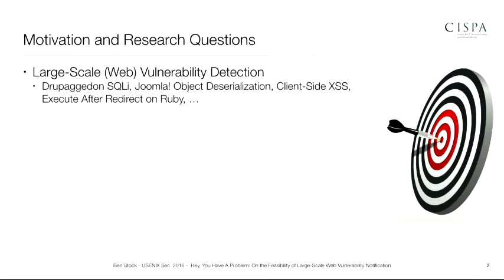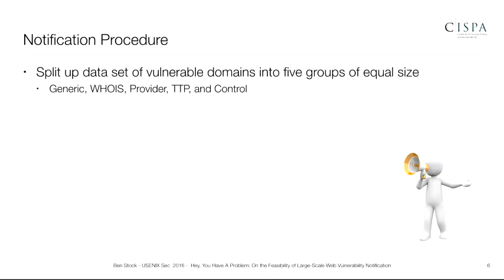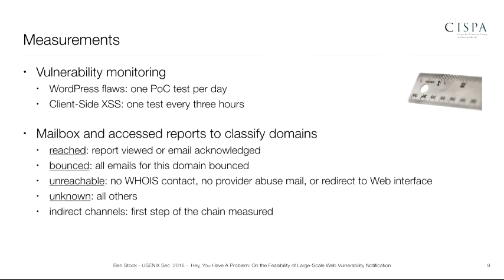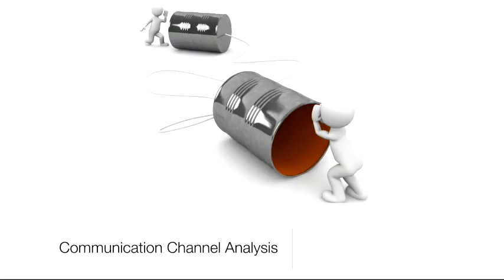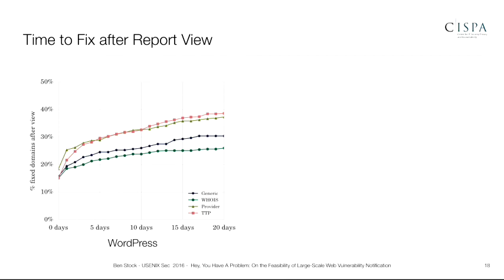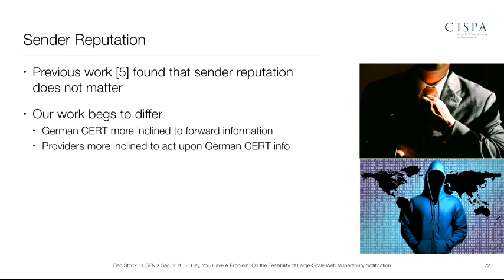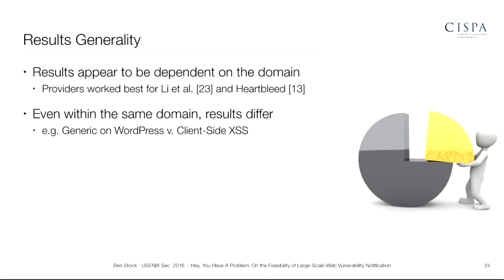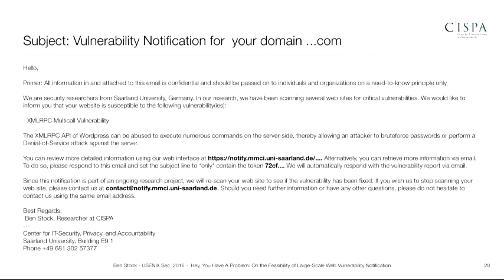USENIX Security '16 - Hey, You Have a Problem: On the Feasibility of Large-Scale Web Vulnerability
Hey, You Have a Problem: On the Feasibility of Large-Scale Web Vulnerability Notification

Ben Stock, Giancarlo Pellegrino, and Christian Rossow, Saarland University; Martin Johns, SAP SE; Michael Backes, Saarland University and Max Planck Institute for Software Systems (MPI-SWS)

Large-scale discovery of thousands of vulnerableWeb sites has become a frequent event, thanks to recent advances in security research and the rise in maturity of Internet-wide scanning tools. The issues related to disclosing the vulnerability information to the affected parties, however, have only been treated as a side note in prior research.

In this paper, we systematically examine the feasibility and efficacy of large-scale notification campaigns. For this, we comprehensively survey existing communication channels and evaluate their usability in an automated notification process. Using a data set of over 44,000 vulnerable Web sites, we measure success rates, both with respect to the total number of fixed vulnerabilities and to reaching responsible parties, with the following highlevel results: Although our campaign had a statistically significant impact compared to a control group, the increase in the fix rate of notified domains is marginal.

If a notification report is read by the owner of the vulnerable application, the likelihood of a subsequent resolution of the issues is sufficiently high: about 40%. But, out of 35,832 transmitted vulnerability reports, only 2,064 (5.8%) were actually received successfully, resulting in an unsatisfactory overall fix rate, leaving 74.5% ofWeb applications exploitable after our month-long experiment. Thus, we conclude that currently no reliable notification channels exist, which significantly inhibits the success and impact of large-scale notification.